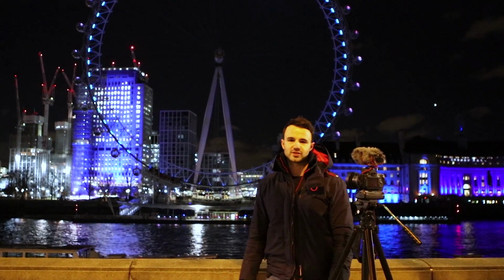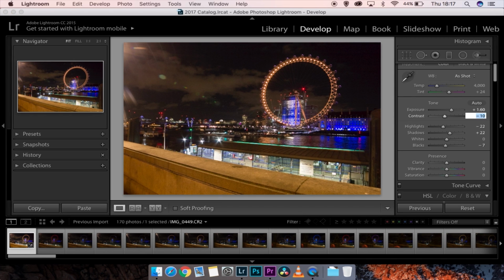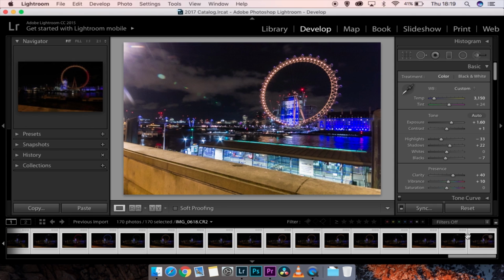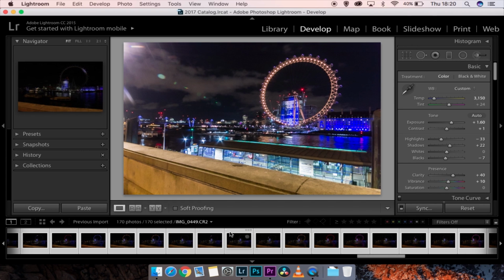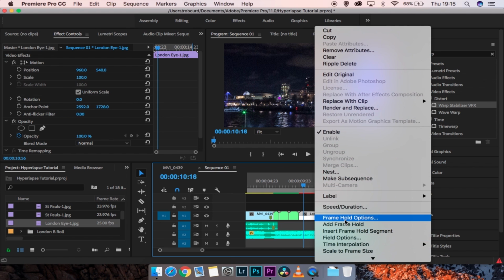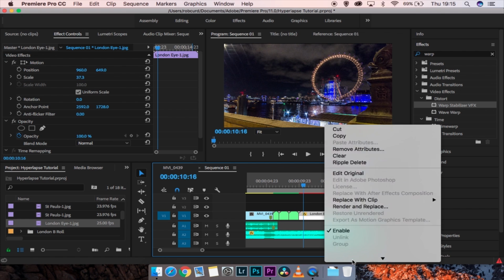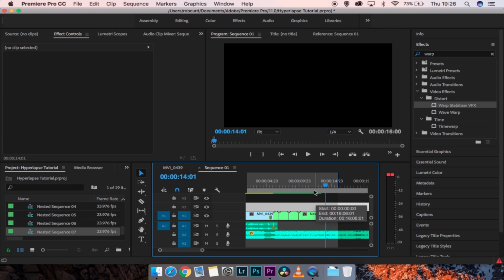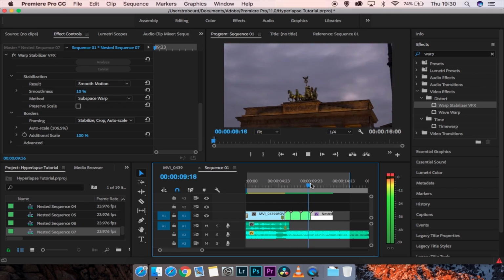How to Hyperlapse like a BEAST!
My Gear:
Canon 60d, but latest model I recommend
Main Lens
Wide Angle
Beast Battery Grip
Mic I use